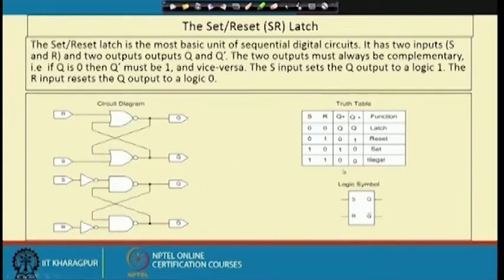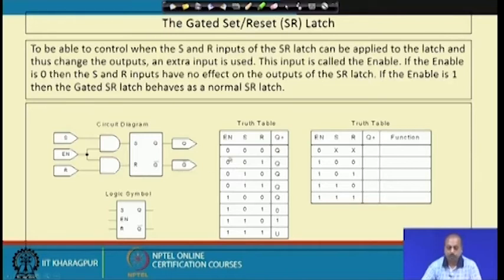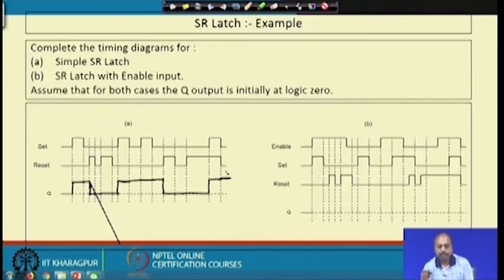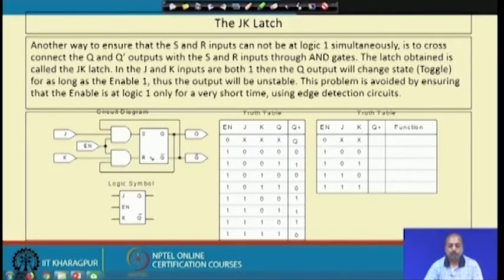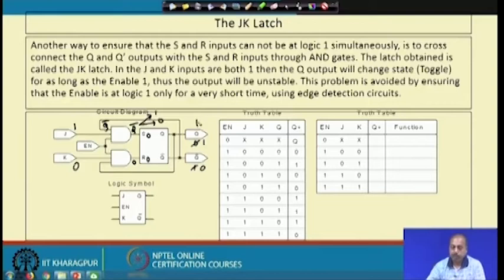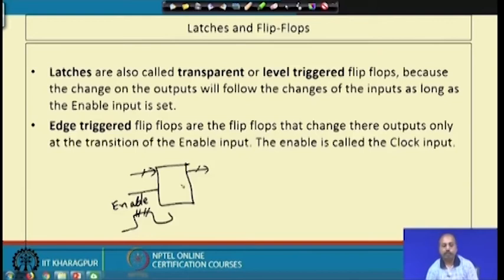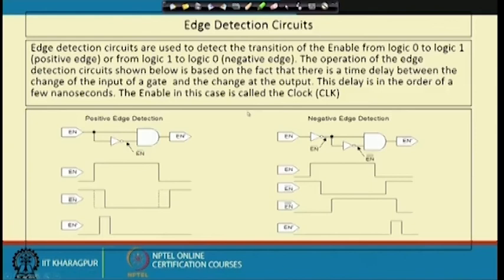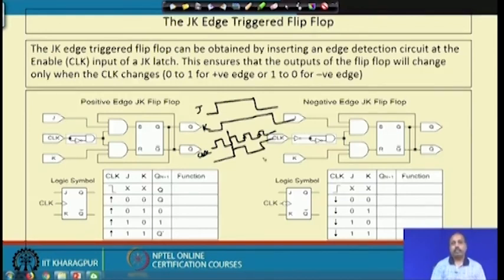Sequential Circuits (Contd.)